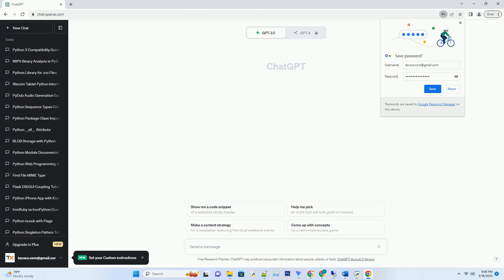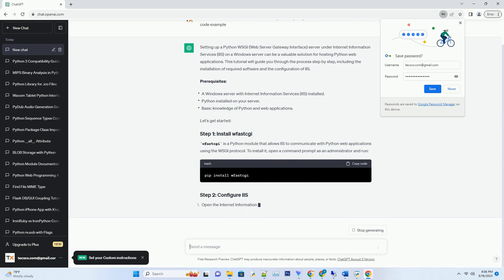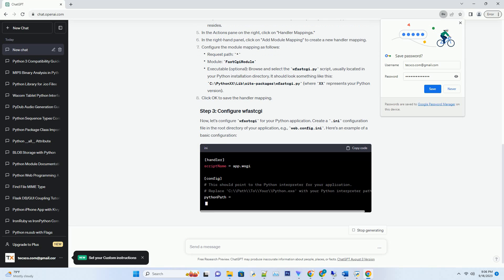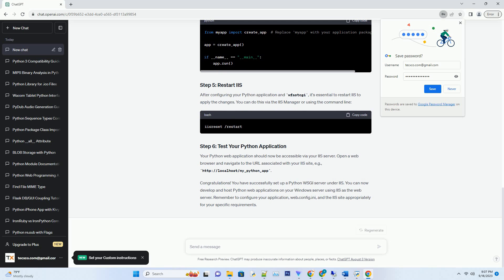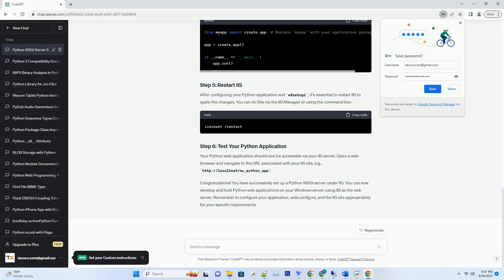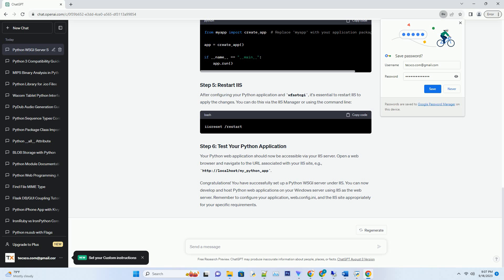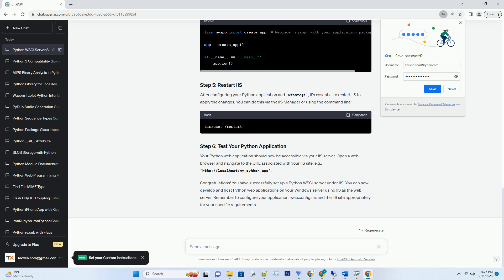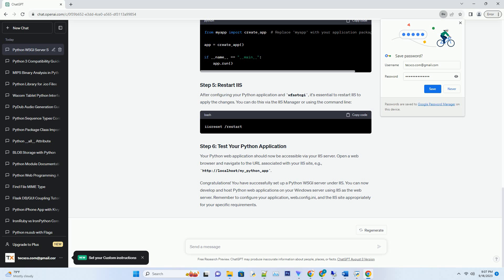How do you set up a Python WSGI server under IIS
setting up a python wsgi (web server gateway interface) server under internet information services (iis) on a windows server can be a valuable solution for hosting python web applications. this tutorial will guide you through the process step by step, including the installation of required software and the configuration of iis.
prerequisites:
let's get started:
wfastcgi is a python module that allows iis to communicate with python web applications using the wsgi protocol. to install it, open a command prompt as an administrator and run:
open the internet information services (iis) manager from the windows server.
in the left-hand panel, expand the server node, and then click on "sites."
add a new website or select an existing one where you want to host your python web application. right-click on it and choose "add application."
configure the application:
in the actions pane on the right, click on "handler mappings."
in the right-hand panel, click on "add module mapping" to create a new handler mapping.
configure the module mapping as follows:
click ok to save the handler mapping.
now, let's configure wfastcgi for your python application. create a .ini configuration file in the root directory of your application, e.g., web.config.ini. here's an example of a basic configuration:
make sure to replace app.wsgi with the entry point script for your python application and specify the correct path to your python interpreter.
in your python web application, make sure you have a wsgi-compatible entry point script (e.g., app.wsgi). this script should contain a callable wsgi application object.
here's a simple example of an app.wsgi script:
after configuring your python application and wfastcgi, it's essential to restart iis to apply the changes. you can do this via the iis manager or using the command line:
your python web application should now be accessible via your iis server. open a web browser and navigate to the url associated with your iis site, e.g.,